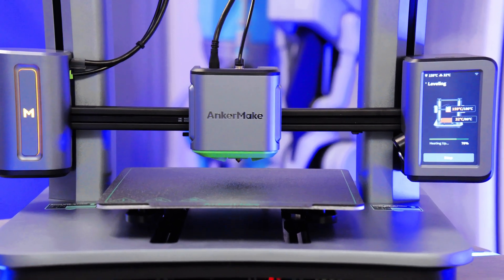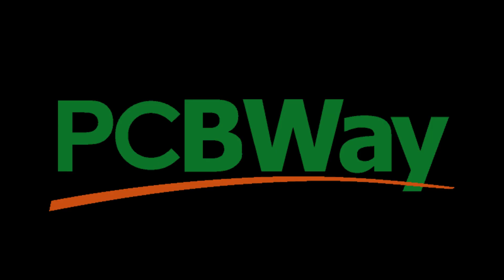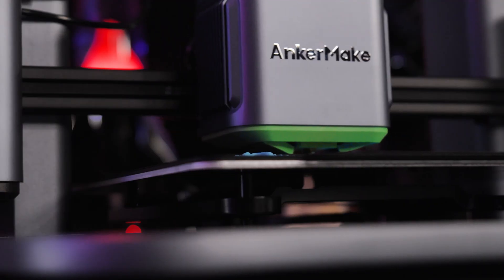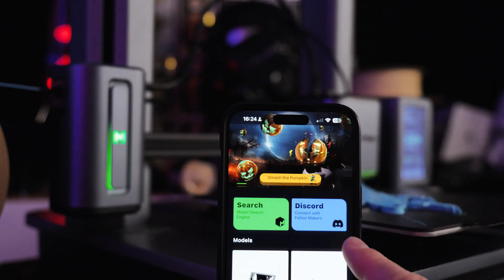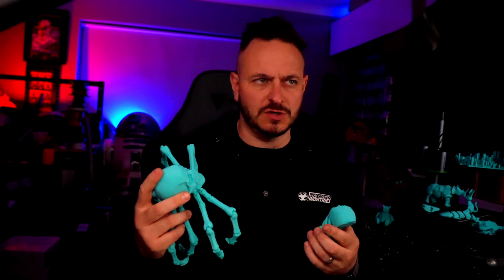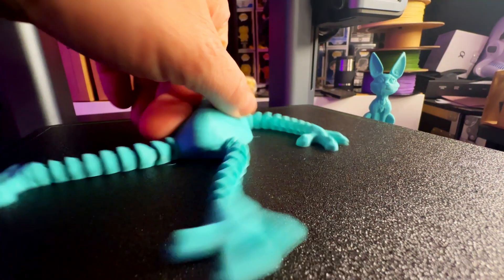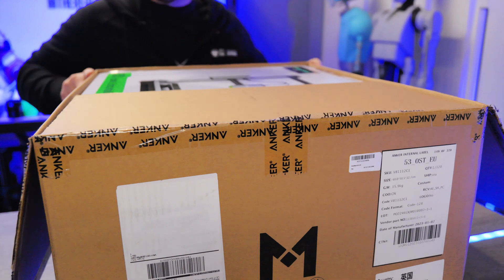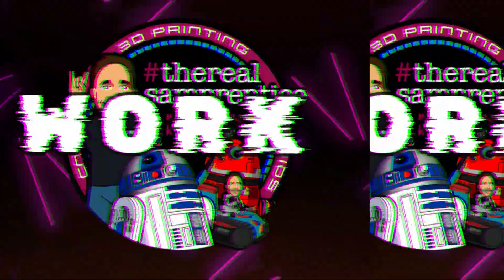AnkerMake M5: Your 3D Printing Powerhouse?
AnkerMake M5: Your 3D Printing Powerhouse? The AnkerMake M5 is a lot of things, but is it better or worse than the M5C? Was I just wanting something because the other thing had it? and was it worth it?

Thanks as always to my video sponsor for supporting me and this video, make sure you check them out for all of the good reasons, to make and inspire not only pcb's but also 3d printing.

Where to buy? and get $100 off with code "AnkerMakeM520" You are welcome!

The AnkerMake M5 offers a fresh take on a familiar design, building upon the foundation of a standard V-slot wheel-tracked 3D printer with a blend of striking aesthetics, dynamic pulsating LED lighting, a top-tier camera, and the promise of intelligent print failure detection.

While it excels in delivering high-quality prints swiftly, the integration of its additional features exhibits occasional inconsistencies. The AI print failure detection system can be somewhat inconsistent in its performance, and the camera's live feed is exclusively accessible through the smartphone app. While each feature individually showcases promising ideas, they have yet to seamlessly harmonize into a unified experience.

Key Specs at a Glance:

Maximum Hot End/Heated Bed Temperatures: 260 °C / 100 °C
Its fast and online!